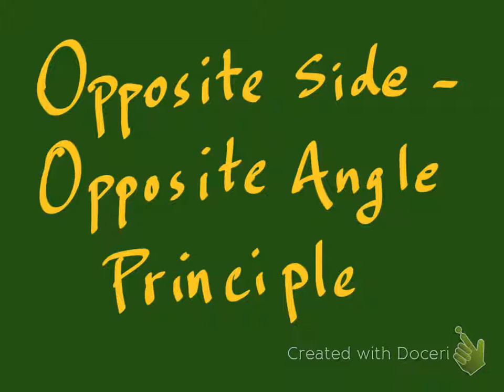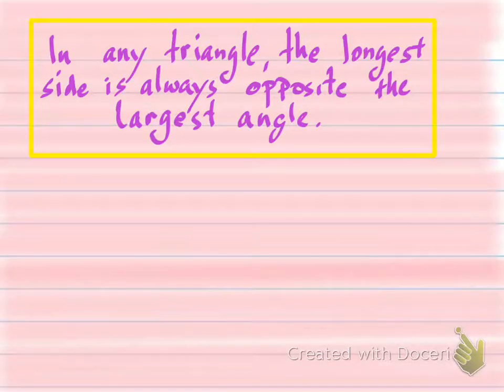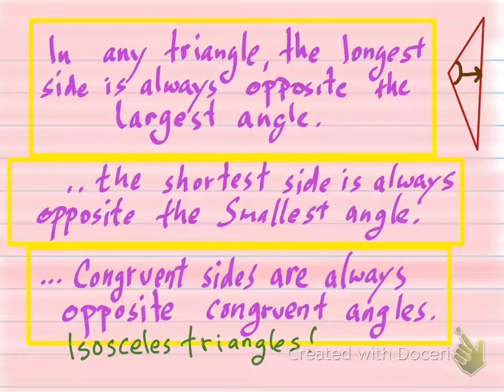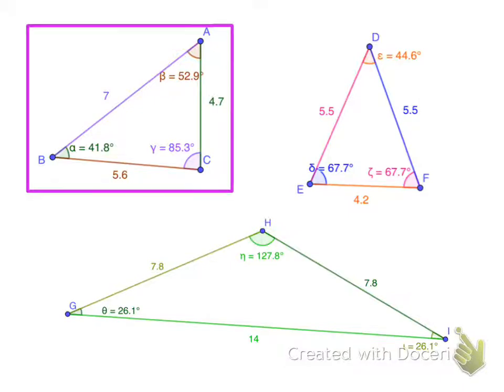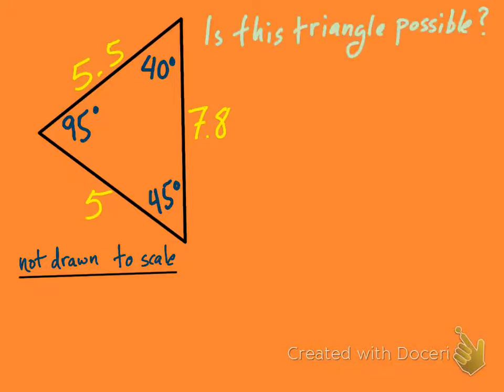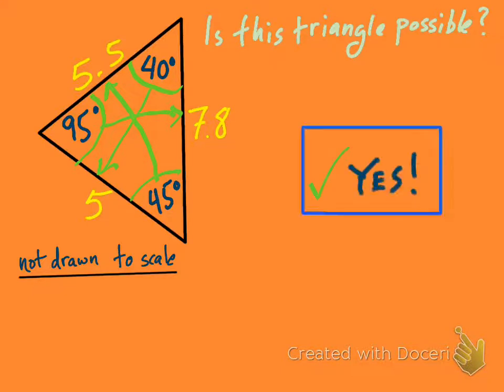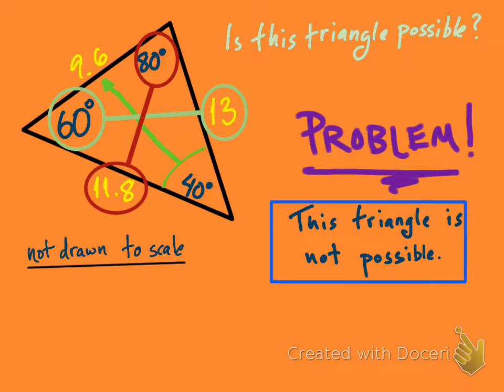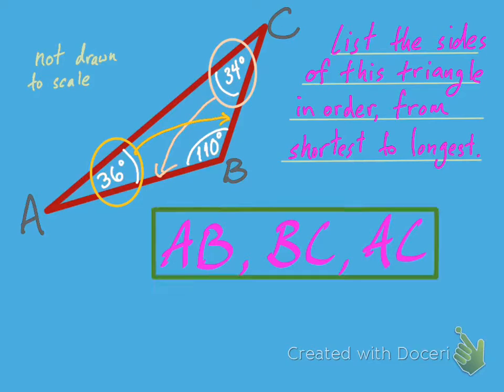opposite side opposite angle principle